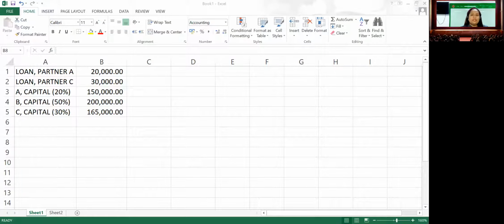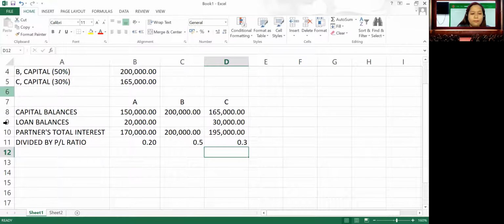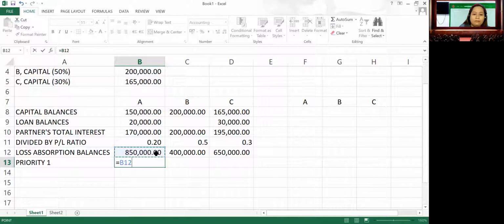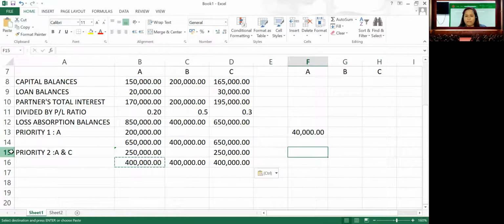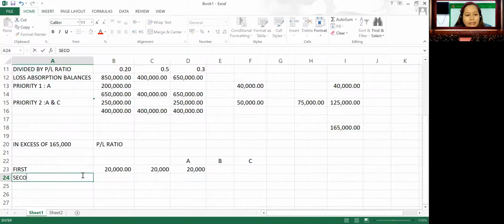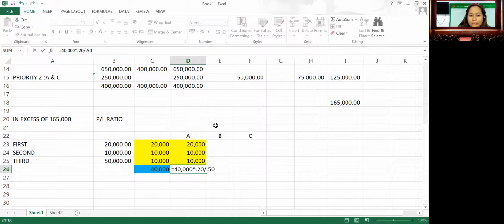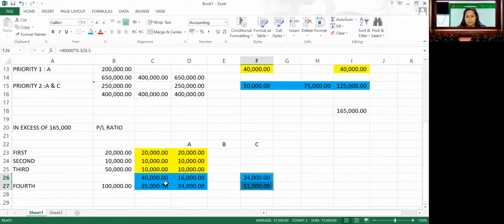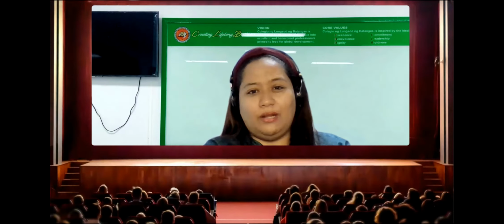Cash Priority Program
Note:

Error in 17:50 mark, corrected in 20:00 mark.